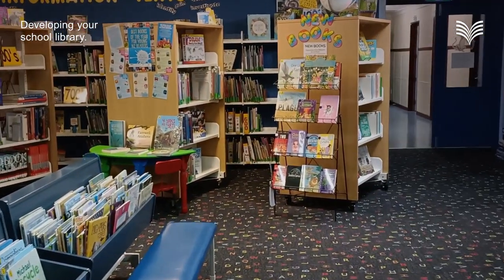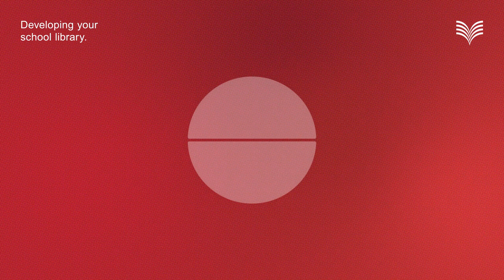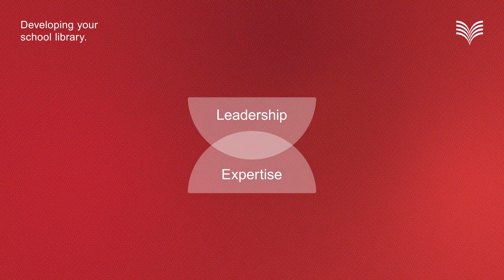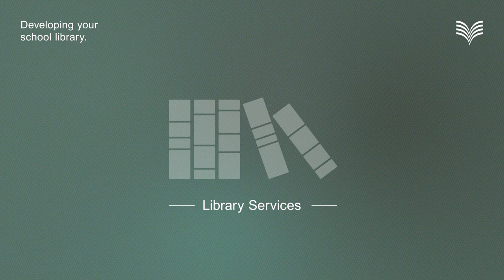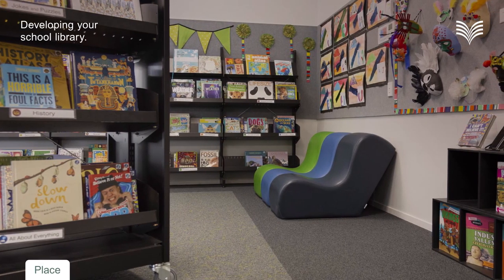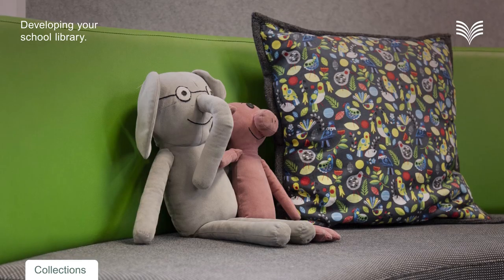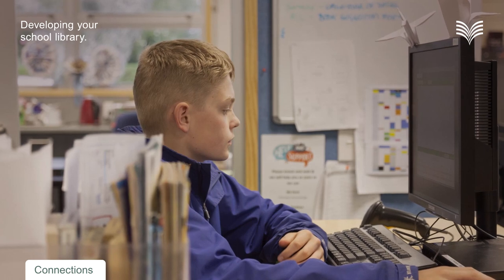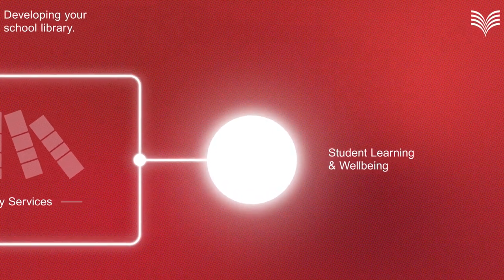Developing your school library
The School Library Development Framework is a resource for anyone involved with the development of your school library. It can help guide reflections and decisions about how your library is incorporated into teaching and learning in your school.

Find out more about the School Library Development Framework or read the video transcript

Chapters:
0:00 The School Library Development Framework
0:41 School vision
0:55 Leadership and expertise
1:18 Leadership
2:22 Expertise
3:53 Library services
5:20 Place
7:11 Collections
9:10 Connections
10:22 Access
11:52 Use the framework to create an amazing library